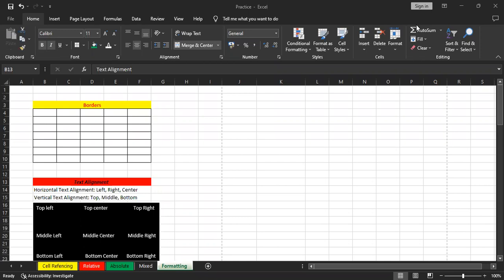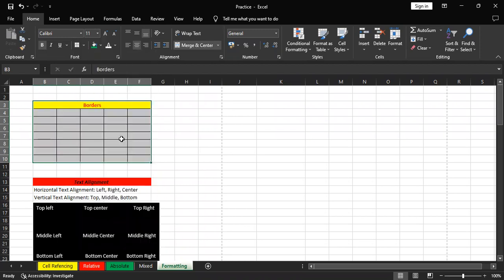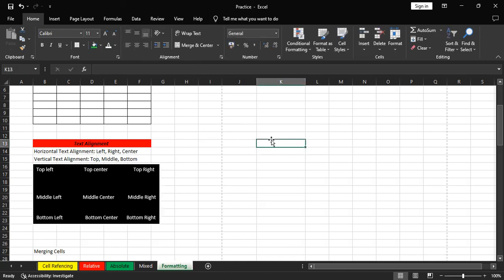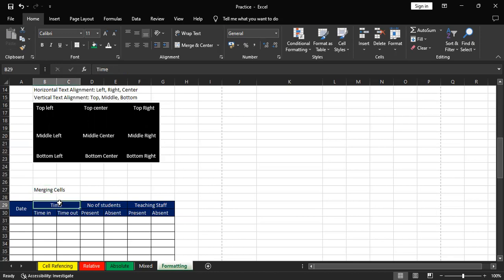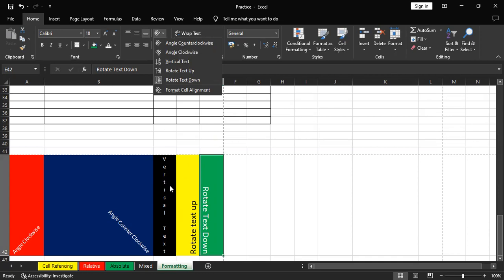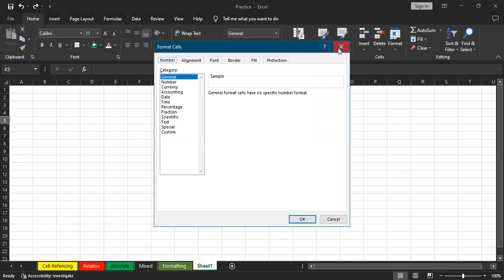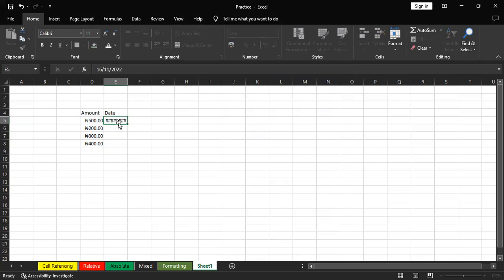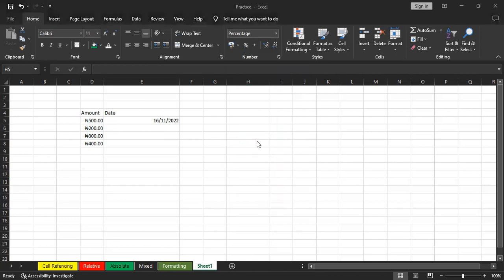MS EXcel - How to format a Cell in MS EXcel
How to Format text?
Text Alignment : Horizontal and Vertical Text Alignment
How to format date?
How to adjust Row Height?
How to adjust Column Width?
How to merge cells?
How to choose cell orientation?
How to insert a table?